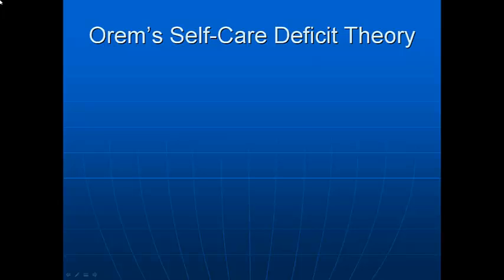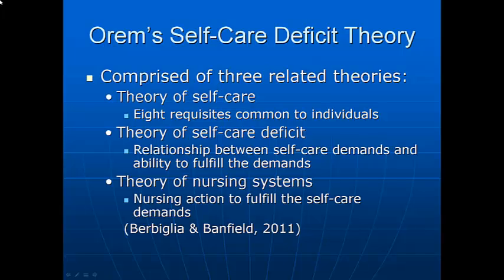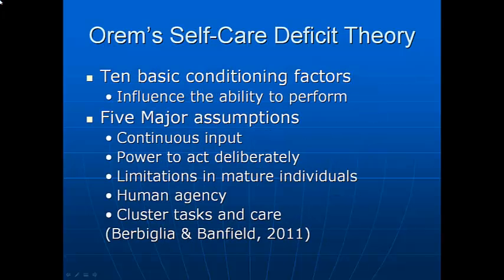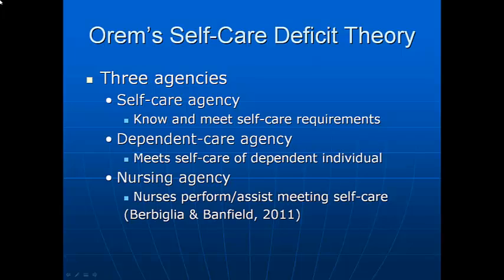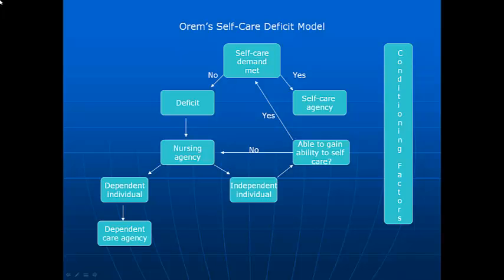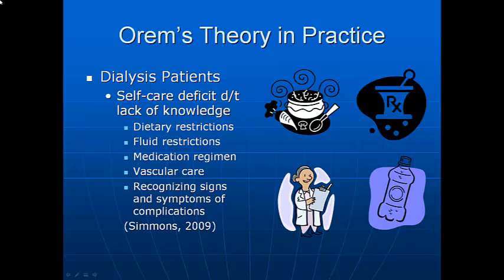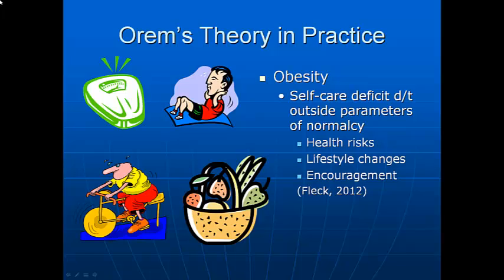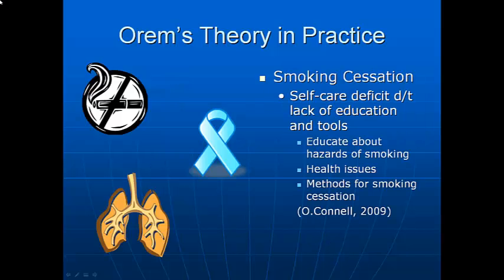Michel Powerpoint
Self-Care Deficit Theory of Nursing